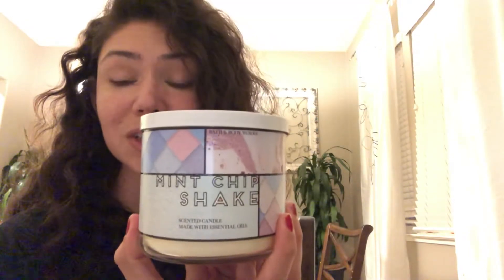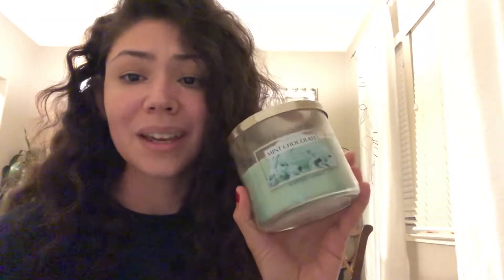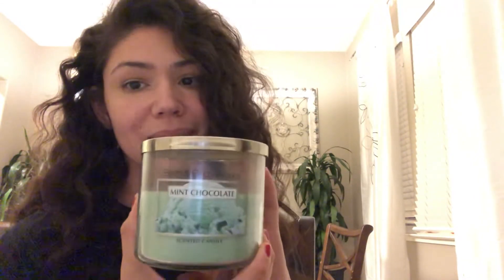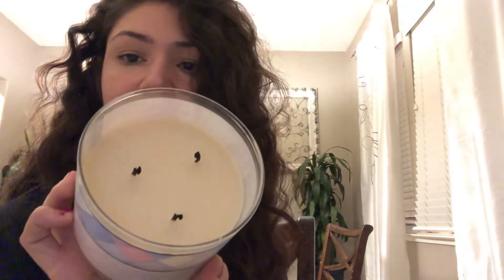Bath and Body Works Mint Chip Shake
My thoughts on Bath and Body works Limited addition meant chip shake candle